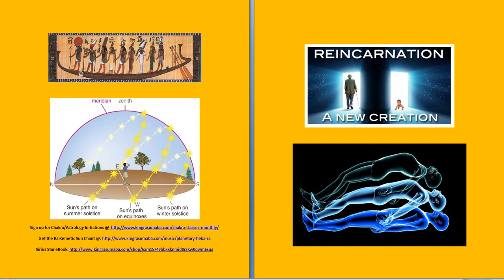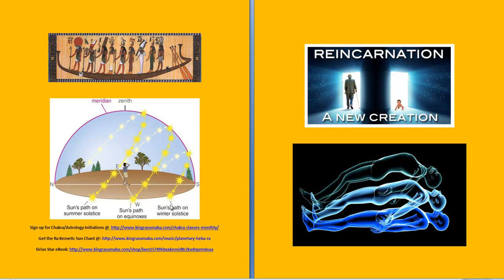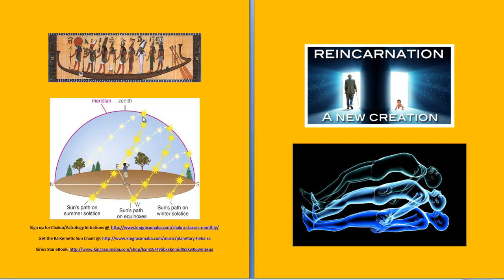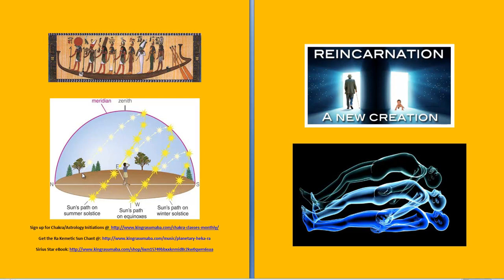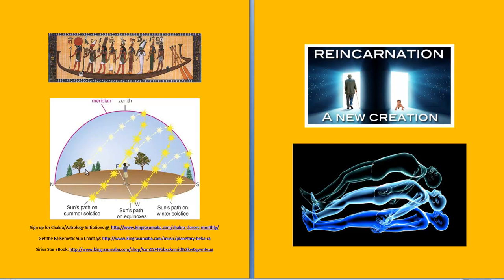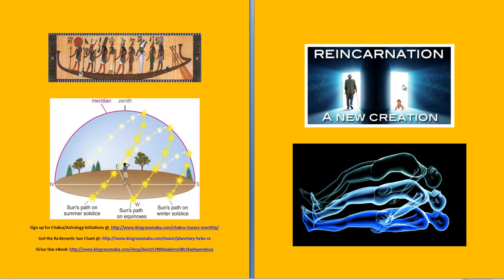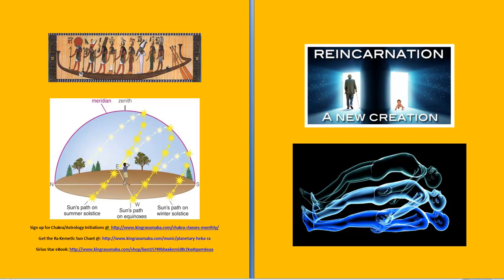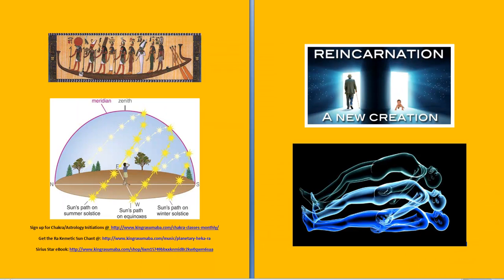REINCARNATION & THE SUMMER SOLSTICE